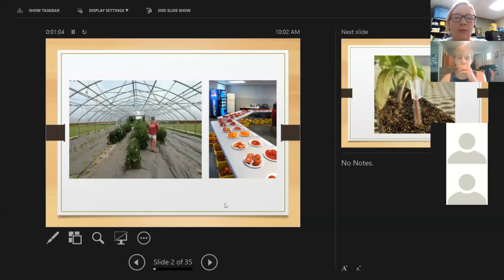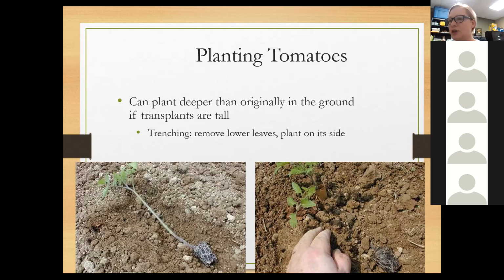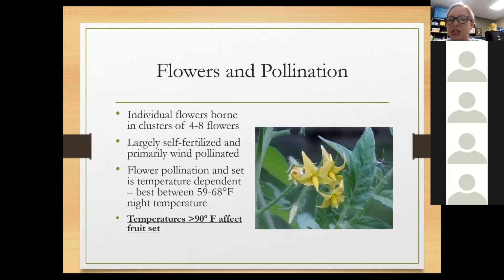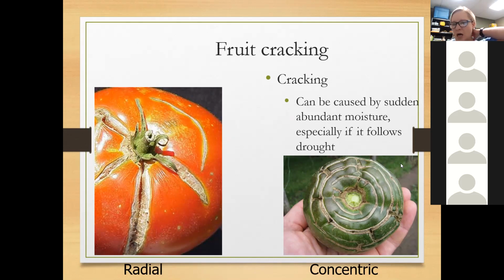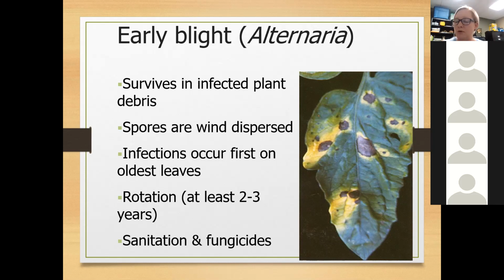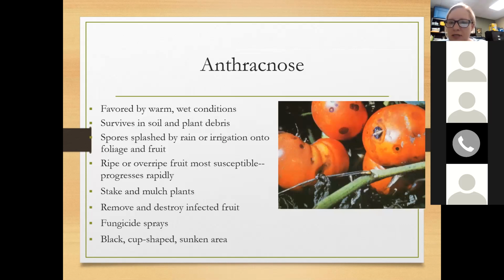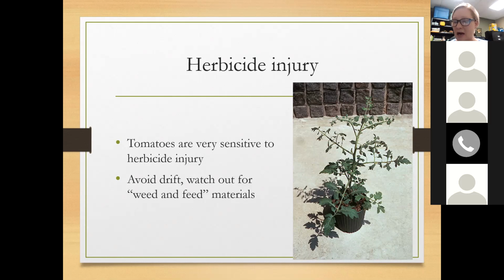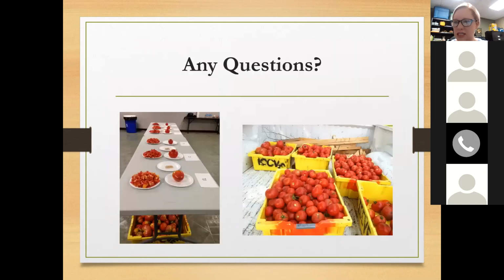All About Tomatoes